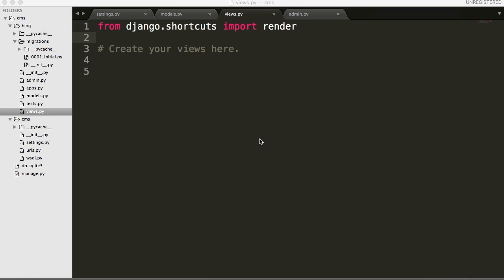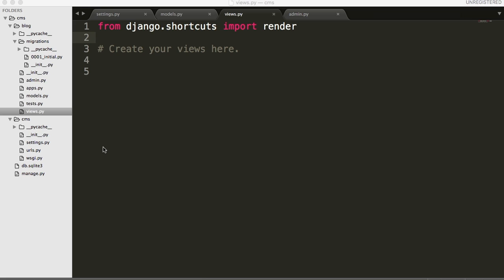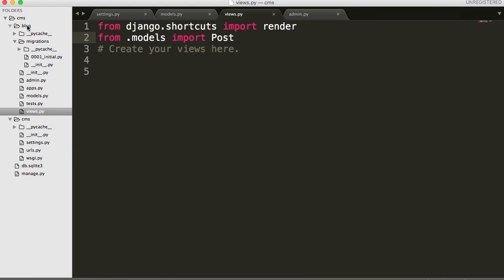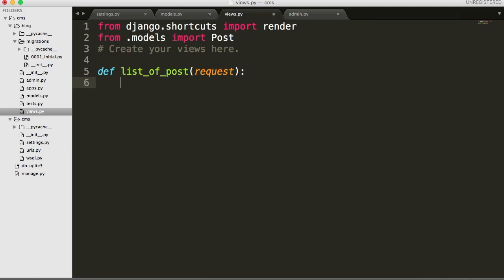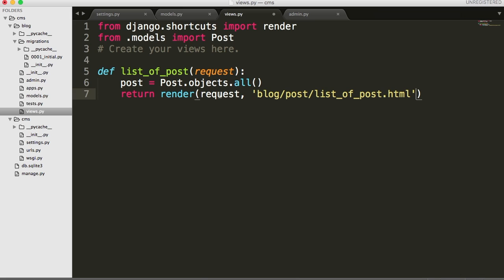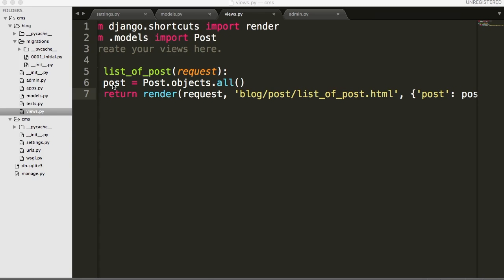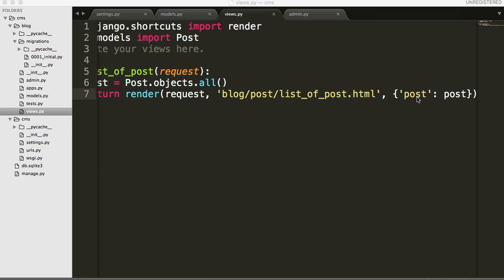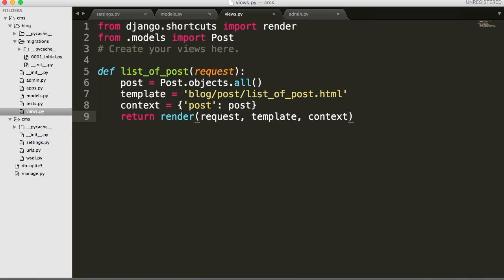Our First Django View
Lesson 16 - Building Are First Django View
In this tutorial, we will build our first django view which will return all our blog post. If you are fimilar with wordpress or any blog type of application this is where we will see a list of blog post. Well atleast that is what we are going for in this tutorial.

1. Open up views.py. The views.py file recieves a request from the user and our code will return a response. So in short views handle request and response.

2. In the views.py file we see 'from django.shortcuts import render'. Render takes a request and returns the approiate template. So if the user request a list of blog post then render will take that response and return a template. You can think of a template as a html document which may contain some attentional context.

3. Now let's start creating our view. First we need access to our database so just like before we are going to add a import statement to access our database.
'from .models import Post'

4. Now we are going to create a function that will take a users request and return a response. So we will create a function called list_of_post.
'def list_of_post(request):'

5. Now what do we want to display? Well we want to display all our current blog post. How would we do that? We in the previous tutorial where I stressed how important it is to understand how to query the database this where it comes in. This next line of code will look very fimilar. Let's add this line
'post = Post.objects.all()' Post now represents all post in the database.

6. now we need to render the post per the request. How do we do this? We need to provide two arguments request and template name and then a third one we will use is often referred to as context.
request is coming from the url.py file bear with me on this one.
template name is going to be the location and name of html file we want to return.
context is going to all our post which is represent by the variable post.

return render(request, 'blog/post/list_of_post.html', {'post': post})

Now that is how it should look per django documentation now I like to clean up my views a little more so they more uniformed. So what we are going to do is take the template and store that in a variable and the same with context. Final code will look like this.

def list_of_post(request):
 post = Post.objects.all()
 template = 'blog/post/list_of_post.html'
 context = {'post': post}
 return render(request, template, context)

Now we have create a first view there is not much we can do with it until we grab the users request and build a template to return the user.